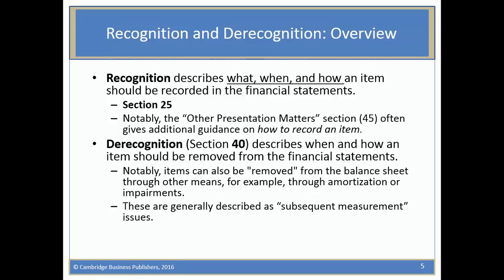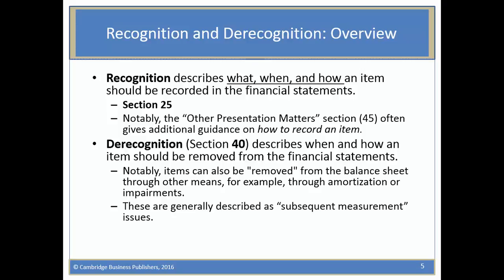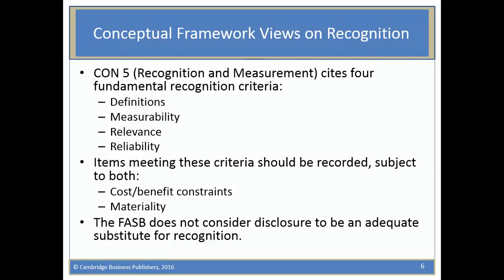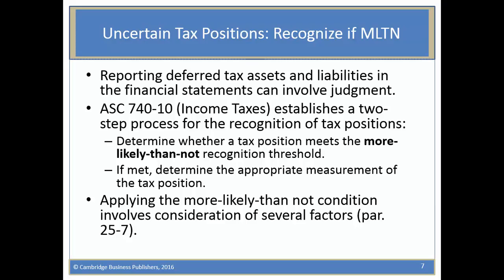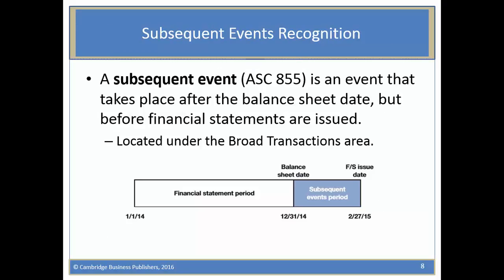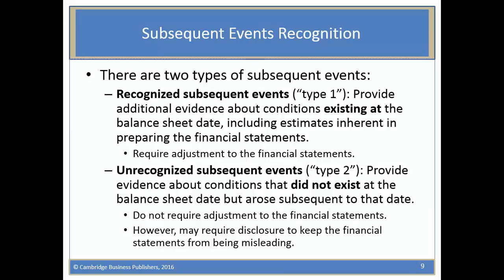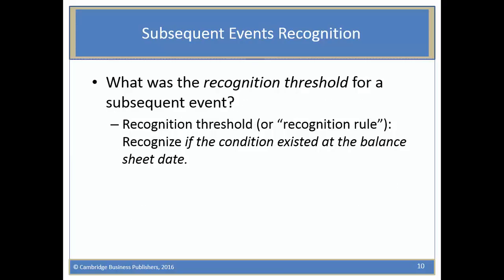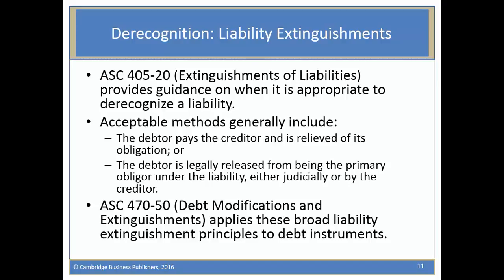Recognition and Derecognition